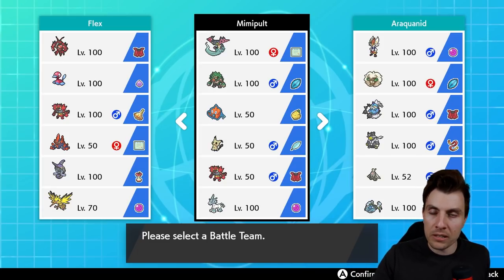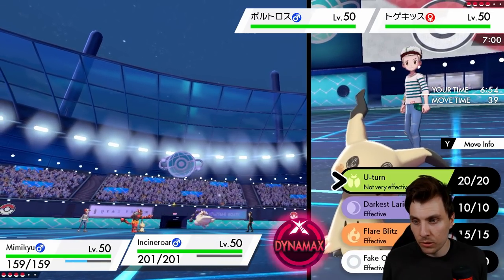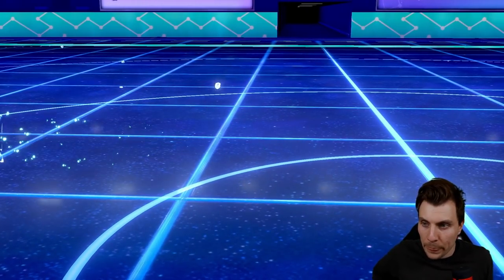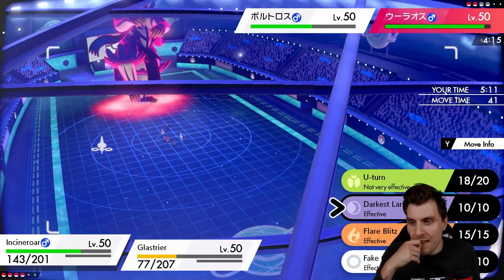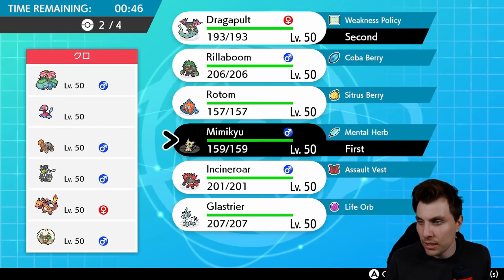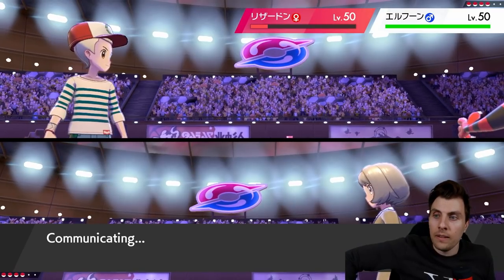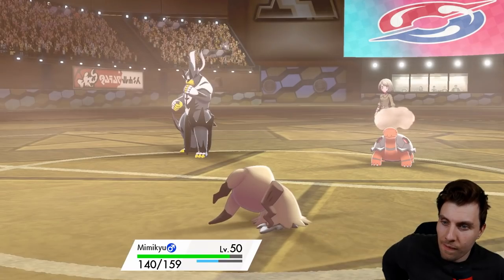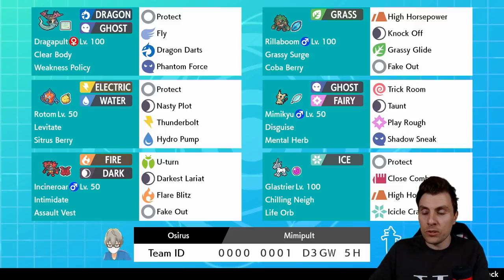SERIES 9 MIMIKYU DRAGAPULT TEAM VGC 2021 Competitive Pokemon Sword and Shield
Today we feature a VGC 2021 team based around Dragapult and Mimikyu on the VGC 2021 Ranked Ladder.  This team features Dragapult, Mimikyu, Glastrier, Rotom Wash, Incineroar and Rillaboom. I play the team on the ranked doubles ladder playing in the Pokemon VGC 2021 series 9 Format. Rental Code Below.